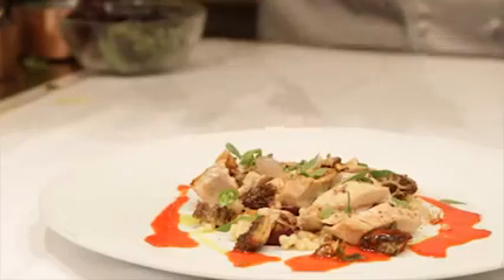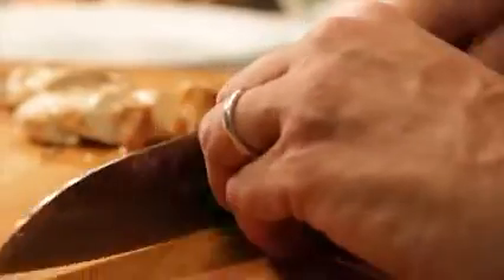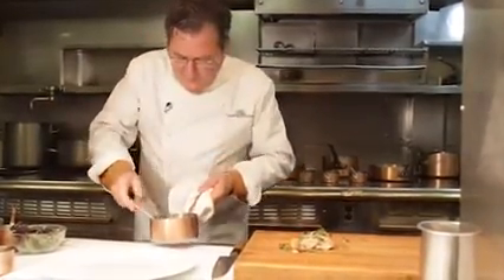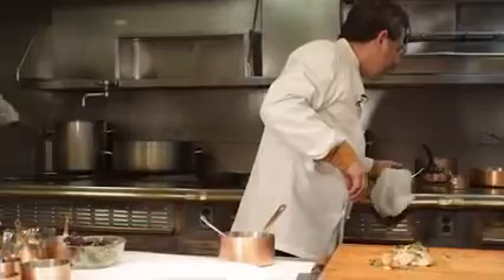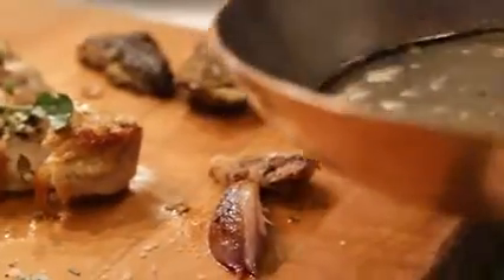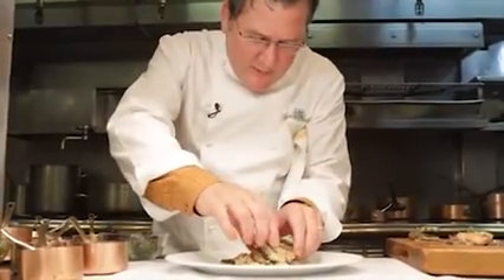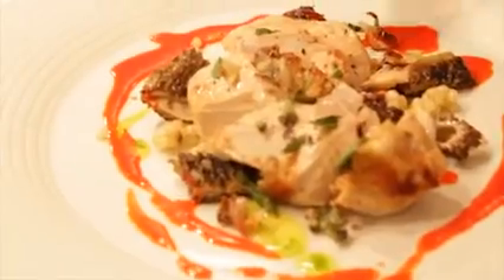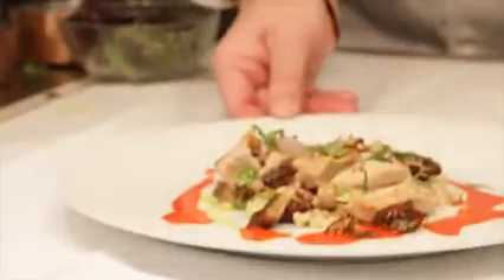Cooking with Chef Charlie Trotter, Culinary Council Member | Holland America Line